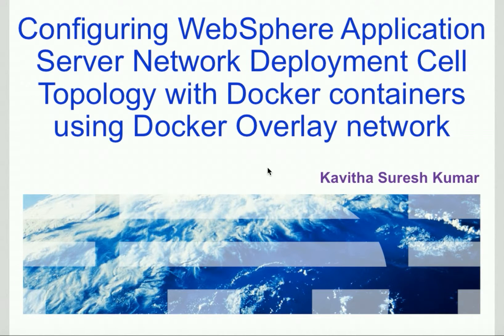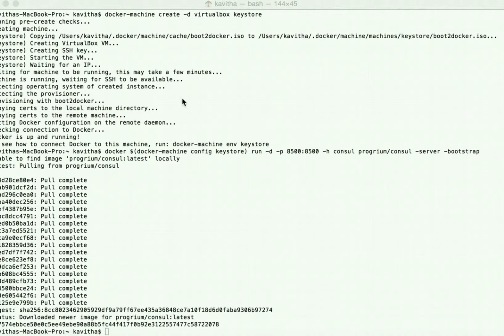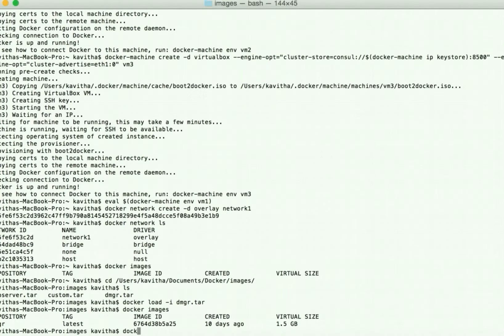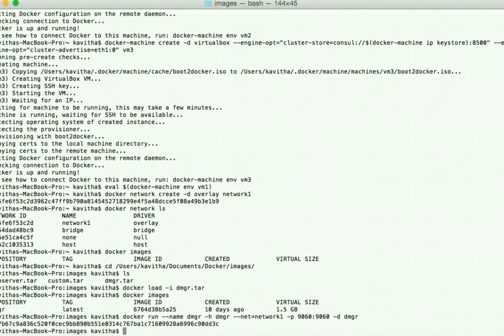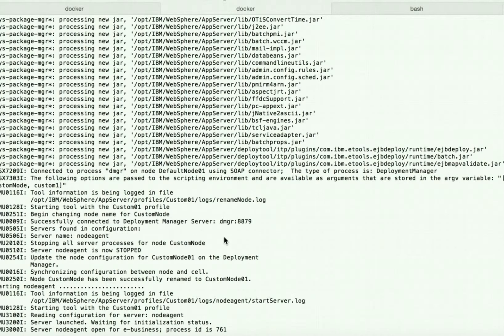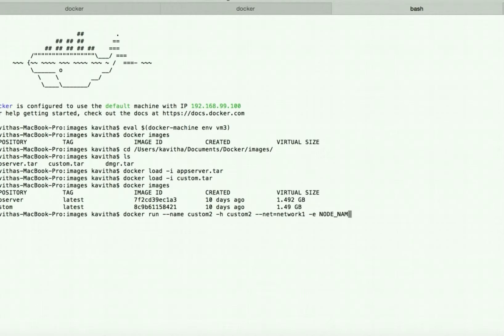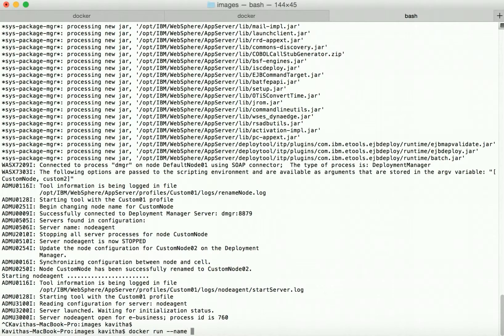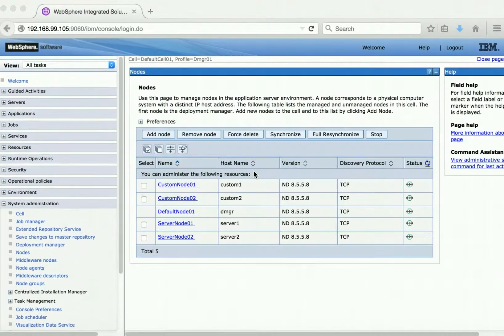Configuring WebSphere Application Server Network Deployment Cell Topology using overlay network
This video demonstrates how to configure WebSphere Application Server Network Deployment topology with docker containers using docker overlay network